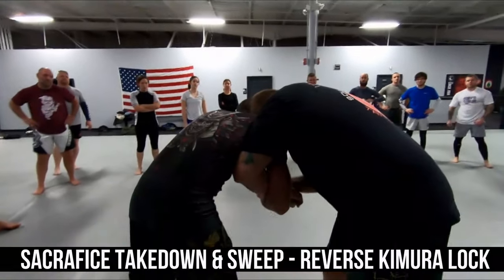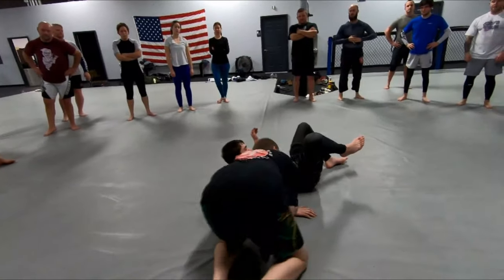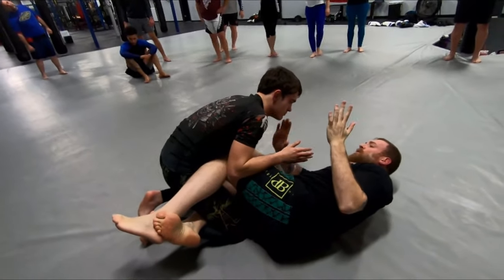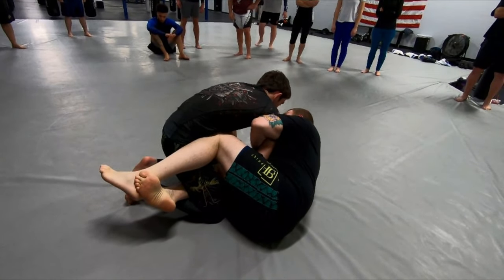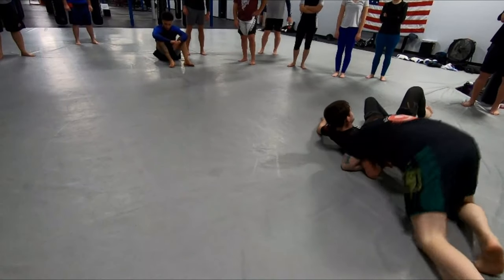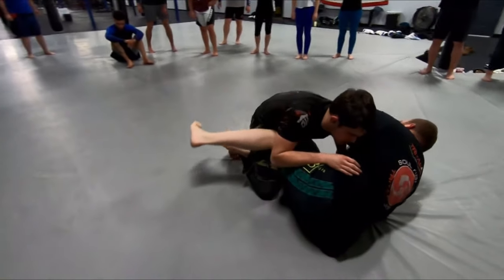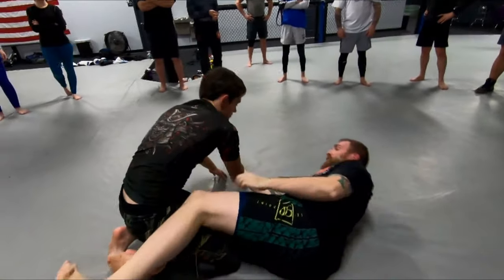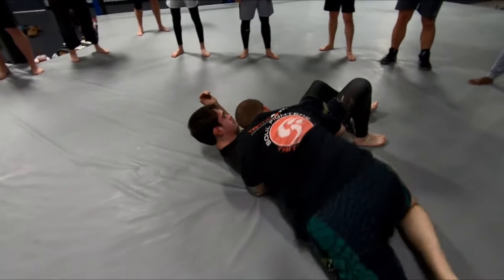Sacrifice Throw / Half Guard Sweep With Reverse Kimura Lock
The reverse kimura lock, especially with the forearm cross grip, creates a unique lock on your opponent that allows you to setup a variety of takedowns standing, or half guard sweeps.

One of the favorite throws is a sacrifice throw from the russian tie setup to the reverse kimura lock.  You can do the same sacrifice throw from half guard using the reverse kimura grip and letting your opponent think he can pass.

Looking for more techniques with the kimura and reverse kimura?